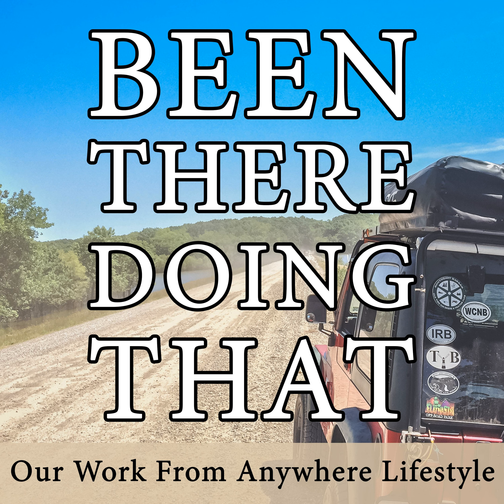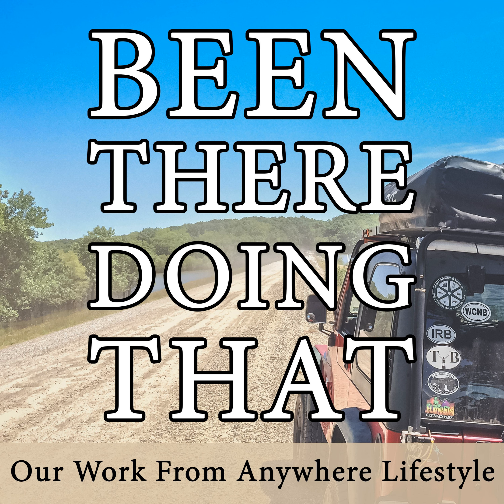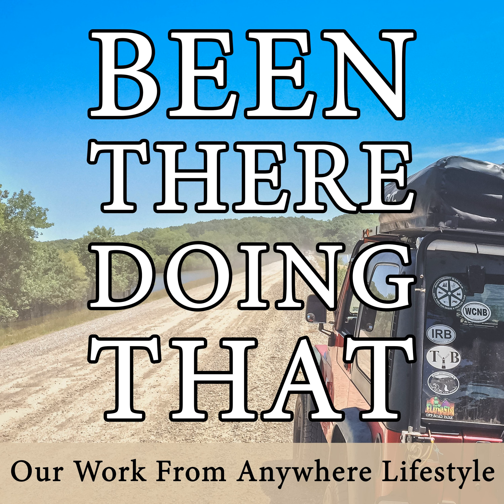#003 - Trip Adventures to Tennessee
A few weeks back, we too a short trip to Tennessee. Robert dropped me off in Franklin while I attended a conference while he traveled on to the New Market area to hang out with HAM radio friends. This show sums up our little adventure.